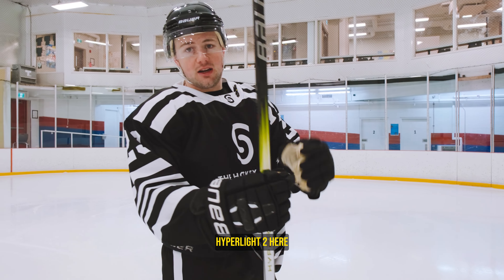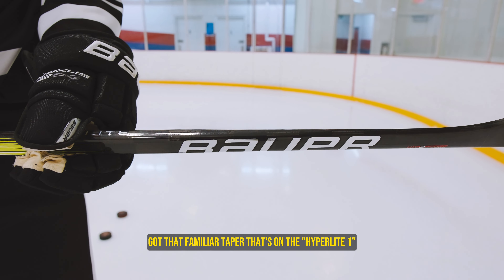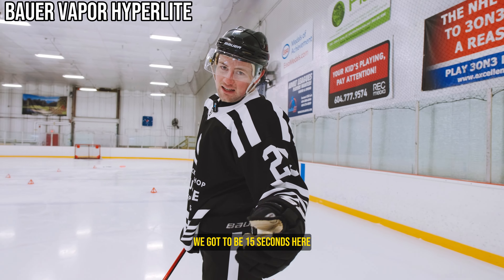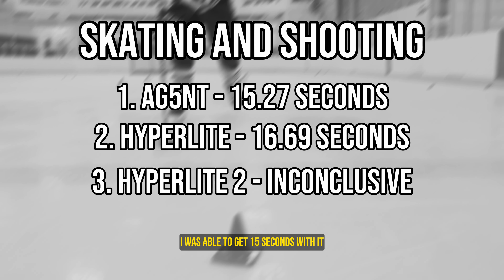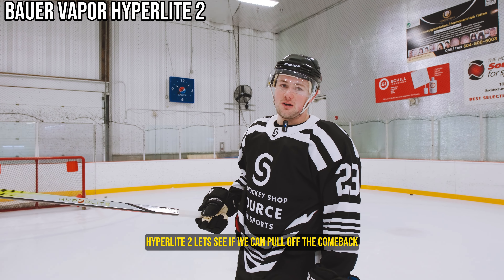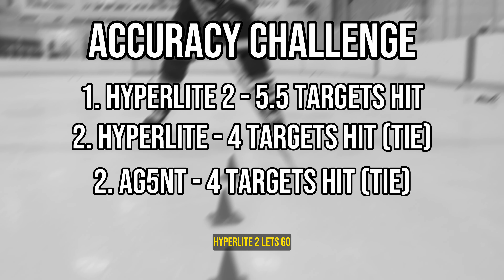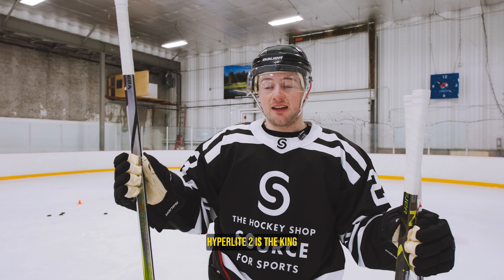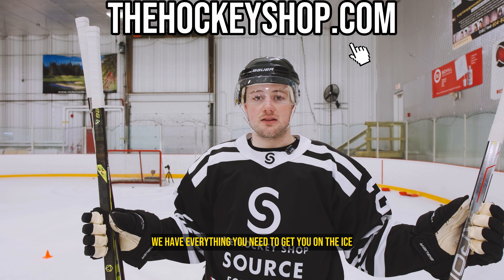THE MOST HYPED STICK OF 2023!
In this exciting showdown, Luke tests the all new HyperLite 2 stick against the formidable AG5NT and even goes head-to-head with the original HyperLite Stick, known for their dominance on the ice. Will the HyperLite 2 live up to its hype and surpass its predecessors?

Follow all of these and your favorite team will win their next game.

Music from Uppbeat (free for Creators!)